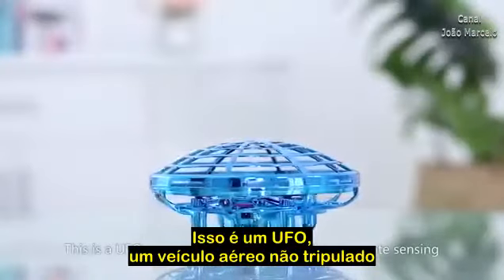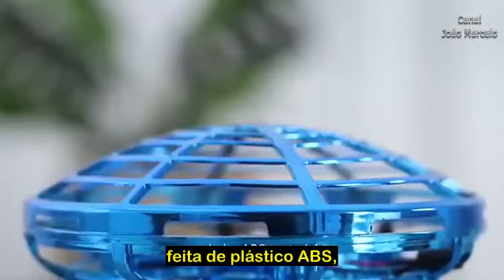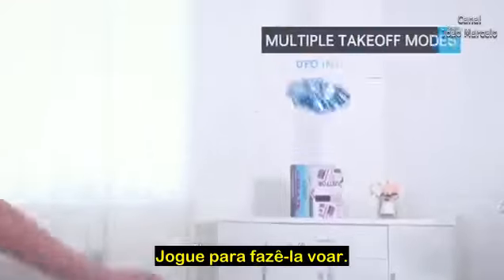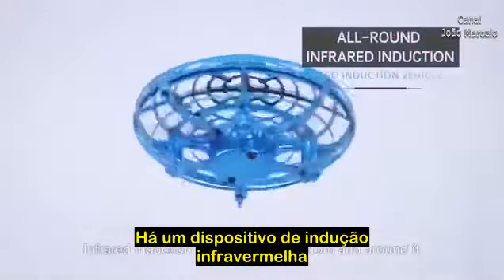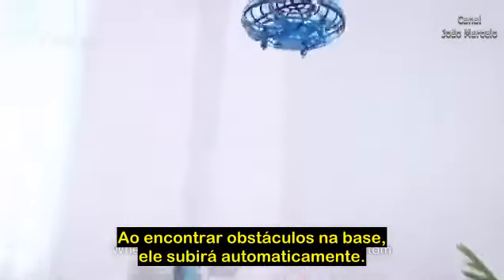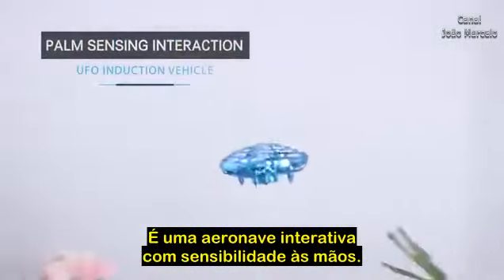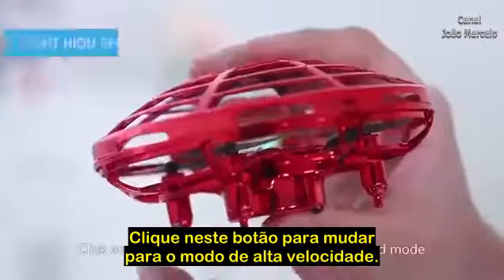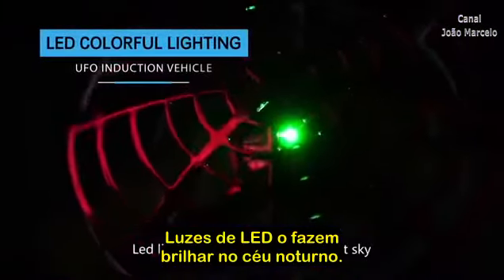Drone Disco Voador